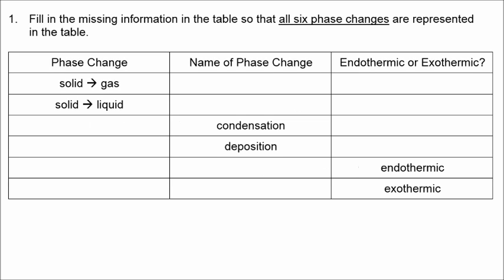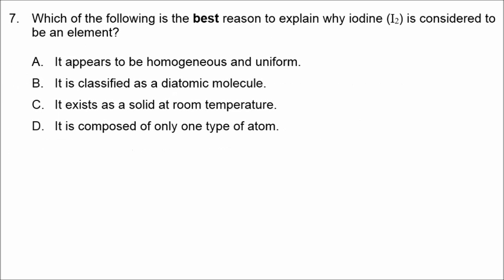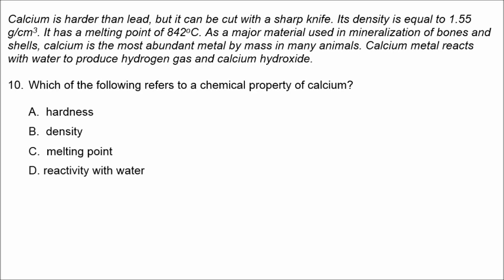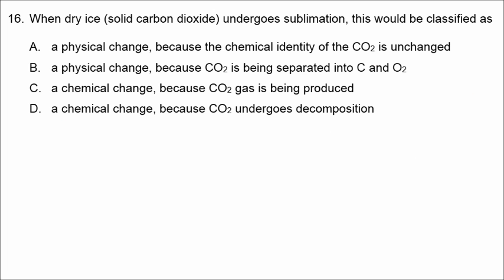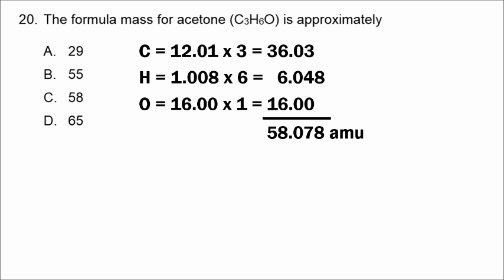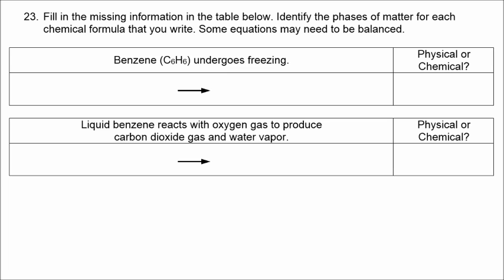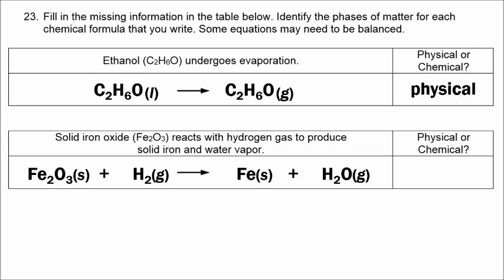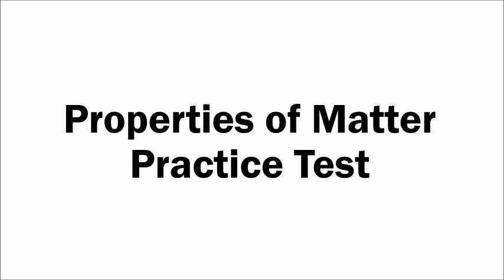Properties of Matter Practice Test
This video gives the answers and explanations to the practice test on properties of matter, which can be found here:
0:00 Intro
0:07 Question 1
1:11 Question 2
1:36 Questions 3 - 6
2:16 Question 7
3:07 Question 8
3:38 Question 9
4:04 Question 10
4:18 Question 11
4:44 Question 12
5:00 Question 13
5:30 Question 14
5:52 Question 15
6:05 Question 16
6:23 Question 17
6:37 Question 18
7:03 Question 19
7:30 Question 20
8:12 Question 21
8:59 Question 22
9:40 Question 23
12:40 Question 24